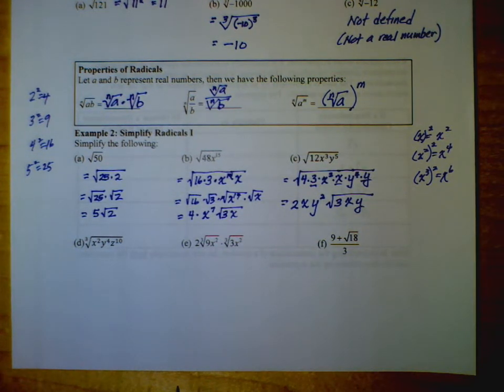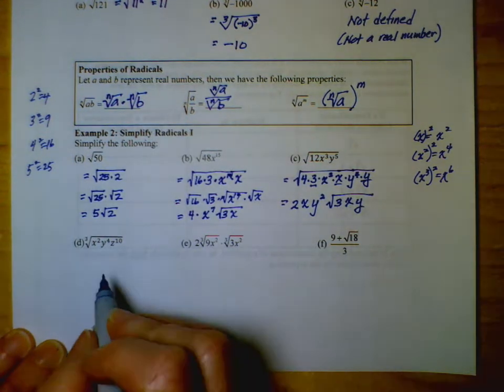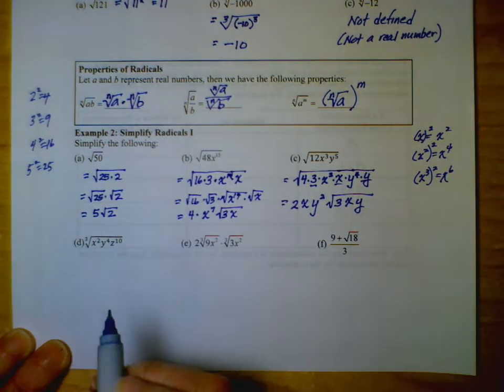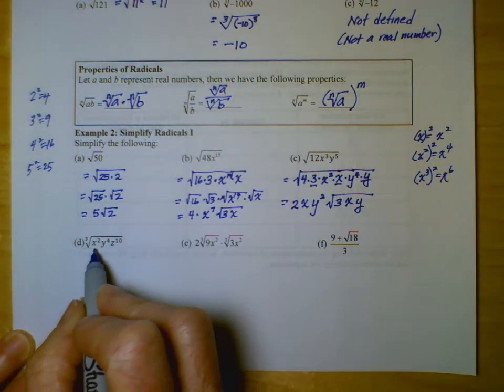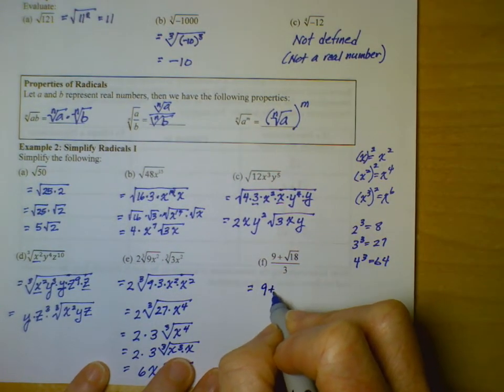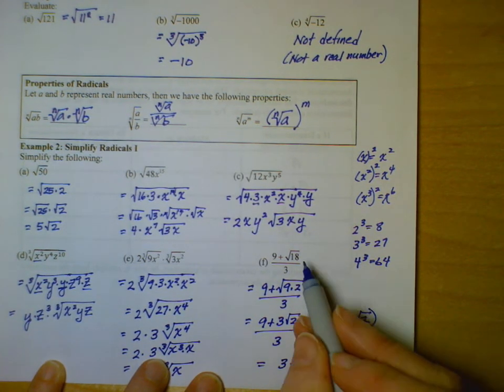Sec R.8 Part 2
MATH 1130 Sec R.8 Part 2